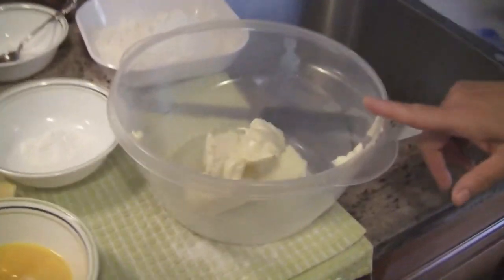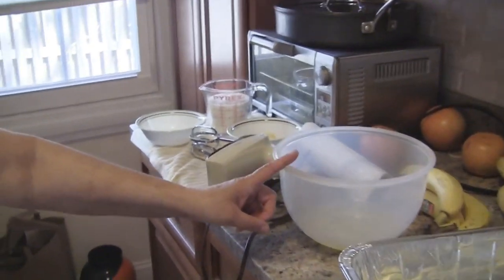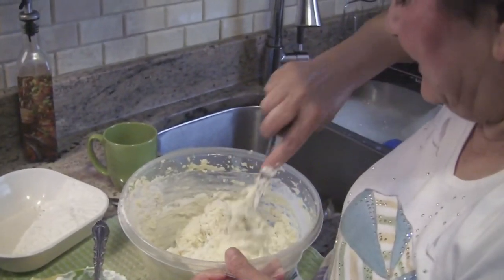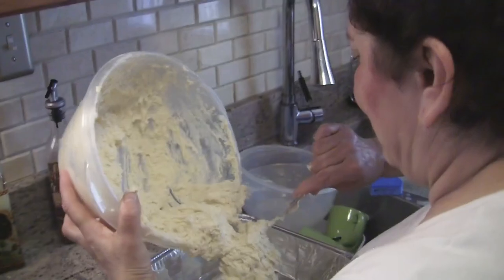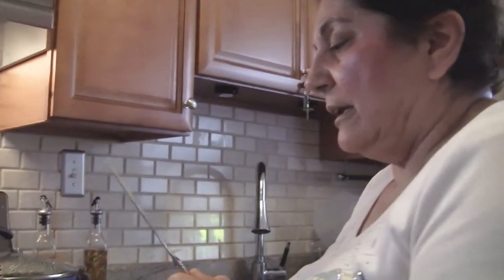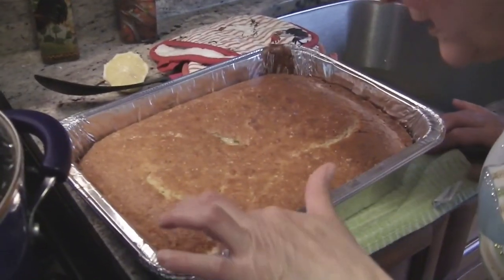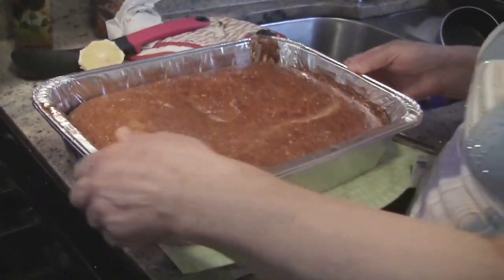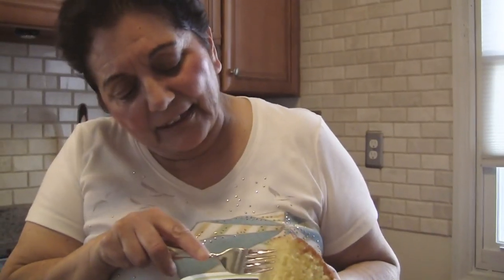Angelo's Mom Makes Yiaourtopita (Greek Yogurt Dessert Pastry)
This is a really good cake with Greek yogurt and a sweet syrup you put on afterwards. The ingredients:

-3 sticks butter (plus a 4th for buttering the baking pan)
-3 1/2 cups flour
-1 cup ground almonds
-1 teaspoon baking powder
-1 teaspoon baking soda
-6 egg yolks
-6 egg whites with a little salt
-1 cup Greek yogurt (which is strained-don't get unstrained yogurt, it'll be water)
-1 1/2 cups sugar

Ingredients for the syrup:

-2 cups sugar
-1 1/2 cups water
-Half a lemon's juice
-Lemon peel (yellow only, don't cut it deep)

Grind up 1 cup almonds in a blender. Separate six egg yolks into one bowl and the whites of the eggs into another. Preheat the oven to 350 degrees.

Use an egg beater to thoroughly mix the three sticks of butter, sugar, and egg yolks in a large bowl. In a separate bowl, mix baking soda, flour, baking powder with a spoon.

Use the egg beater to thoroughly whip the egg whites with a little salt in a large bowl until it's thick and creamy.

Gradually add the flour/baking powder/baking soda mixture in with the butter, sugar, and egg yolks, as well as the ground almonds and Greek yogurt, stirring with a spoon.

Add the whipped egg whites to the butter/flour mixture and mix it together with a spoon.

With the fourth stick of butter, butter a baking pan and pour in the butter/flour mixture and even it out. Then put it in the oven and bake it for 45 minutes at 350 degrees. Check if it's done baking by sticking a knife in the cake and pull it out. If there's still batter sticking to the knife, it's not ready. My mom had to cook it a little longer than 45 minutes to get it cooked thoroughly, but even with a little batter on the knife it was pretty thoroughly baked.

When the yiaourtopita is almost done baking, make the syrup. Put the 2 cups sugar (I would personally cut down on that, as I'm sure it will still be sweet, but my mom likes to put a ton of sugar in) in a pot, 1 1/2 cups water, juice from half a lemon (to prevent it from caramelizing), and shallowly cut lemon peel and boil it for about ten minutes.

Take the yiaourtopita out of the oven and let it cool off for at least 10 minutes or so. Then pour the syrup on and let it absorb for an hour or so and serve. It's really good!

My mom and I also argued some, and she argued with my dad about his medication.